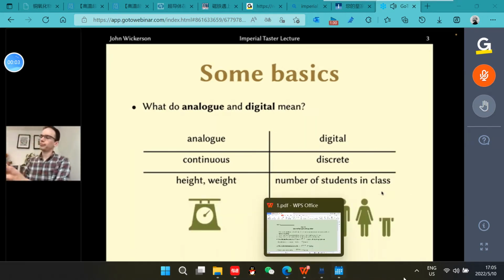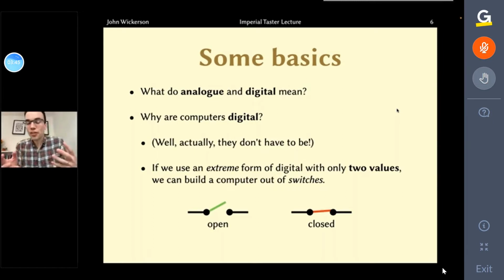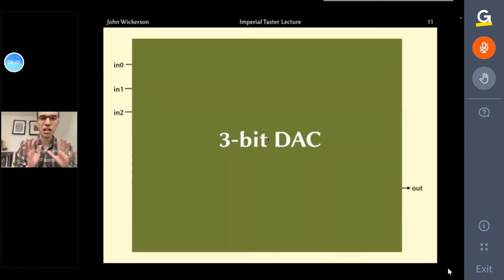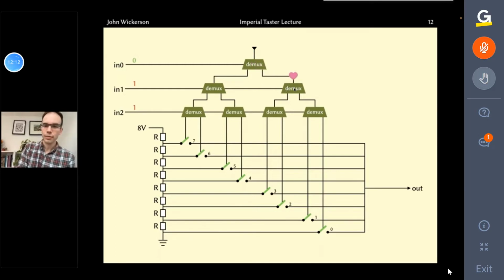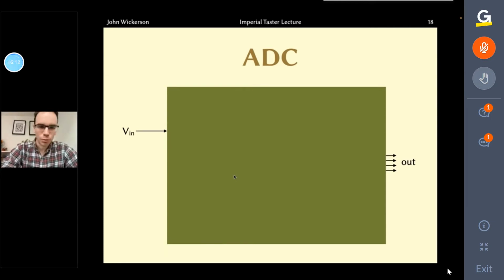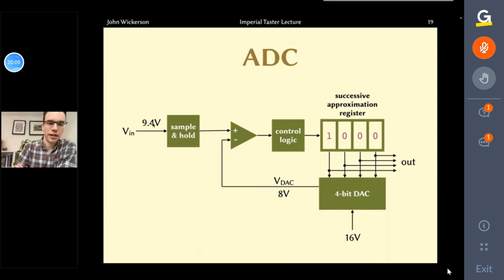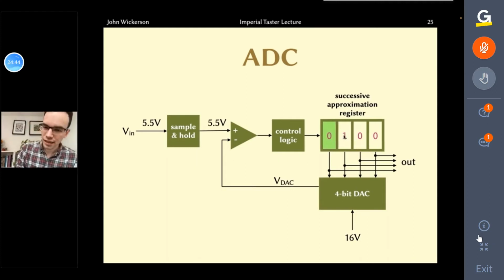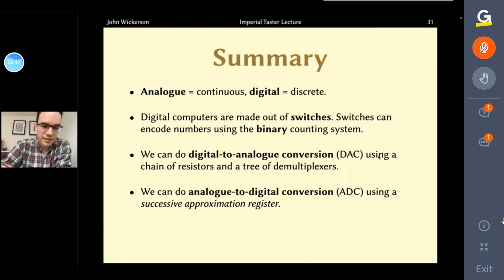Digital image to analog image transmission 数字图传到模拟图传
From a webinar of Imperial Collage London
来自帝国理工大学网络研讨课
If there is any infringement, please contact to delete
如有侵权，请联系删除